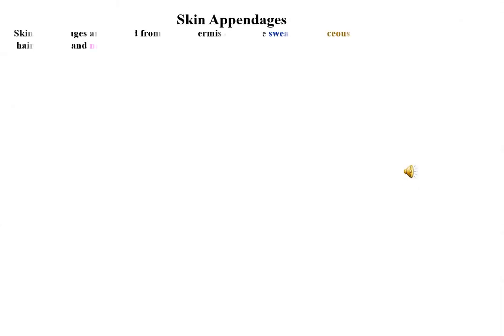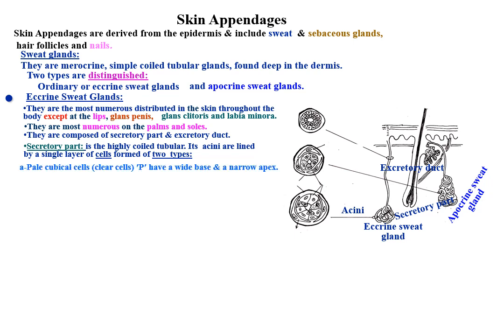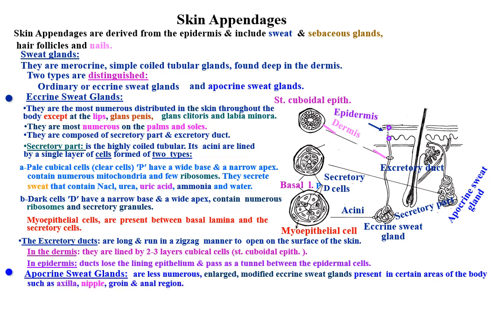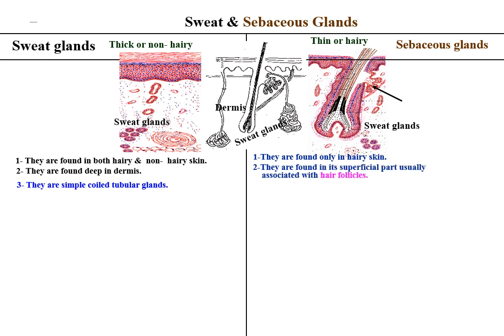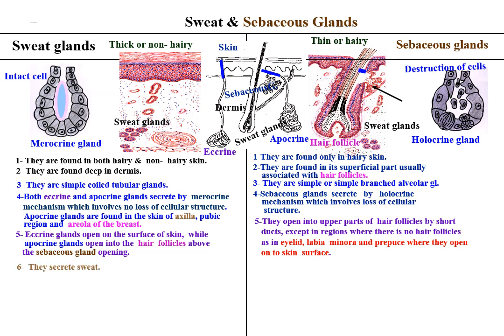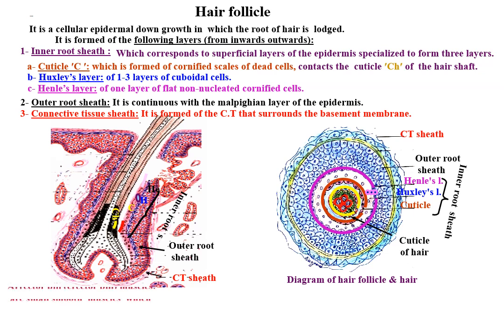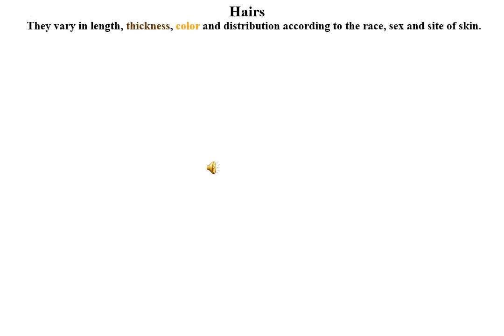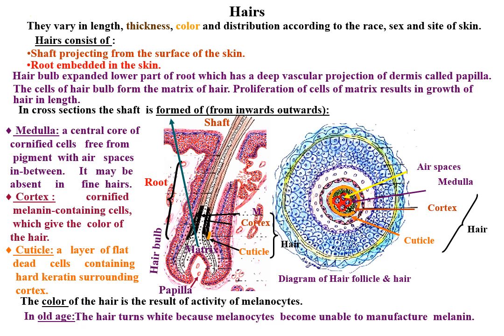histology of Skin appendages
Simple explanation of skin appendages: hairs,sweat& sebaceous glands and nails.